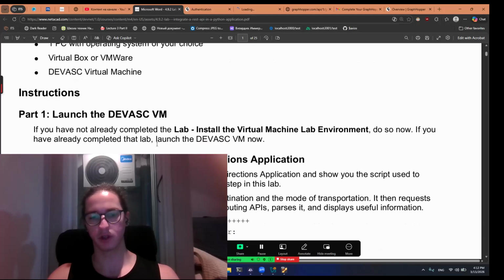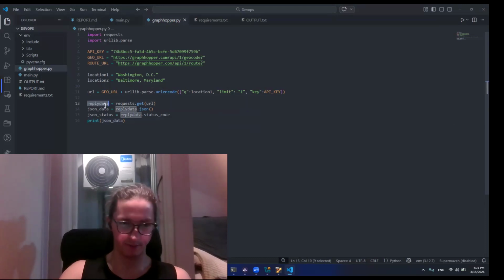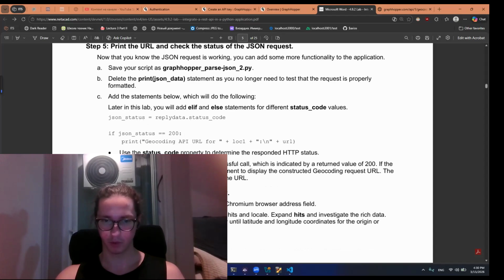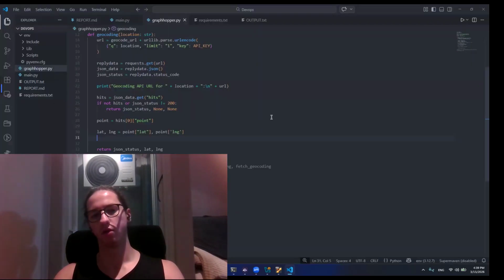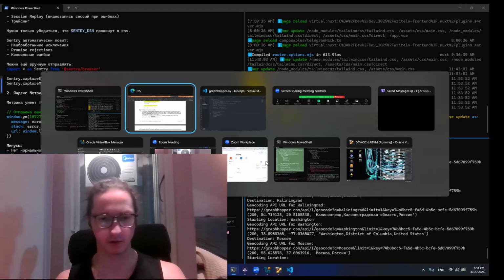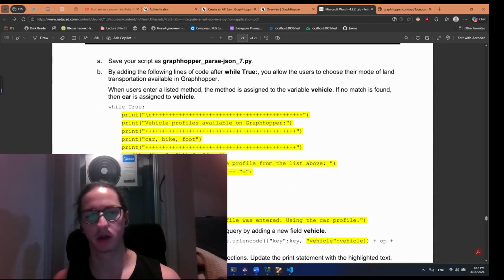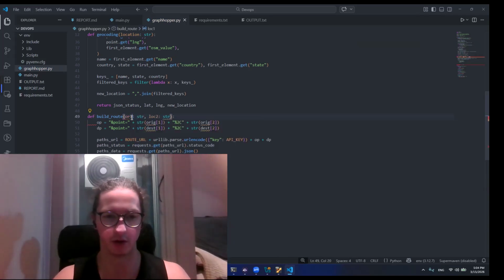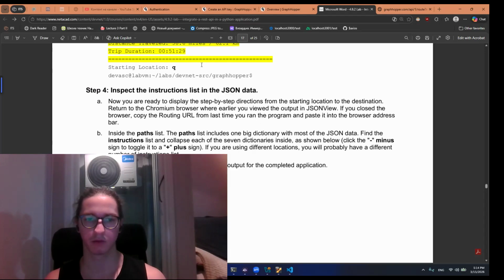4.9.2 Lab - integrating a REST API with Python